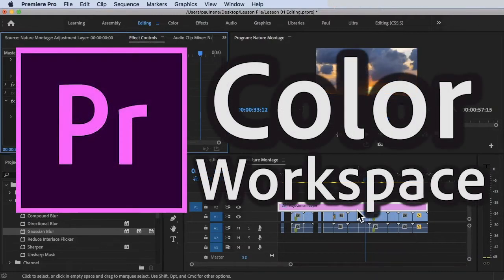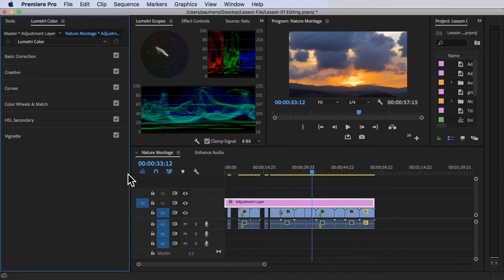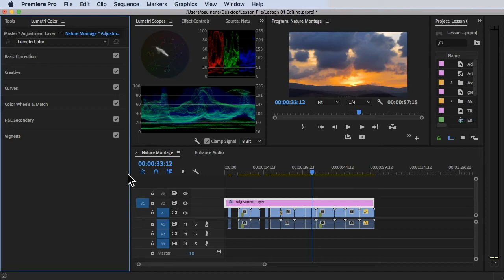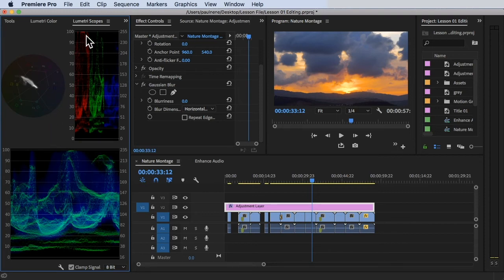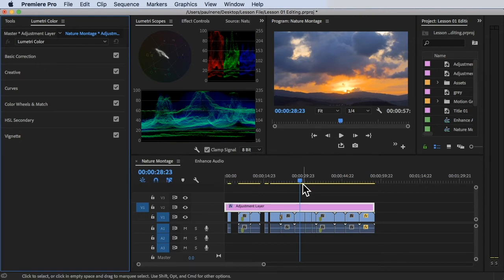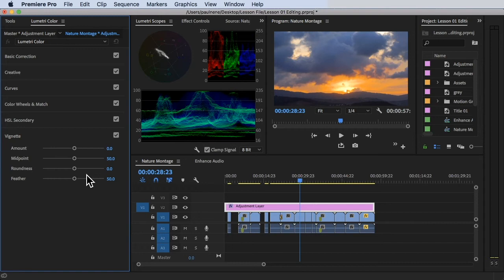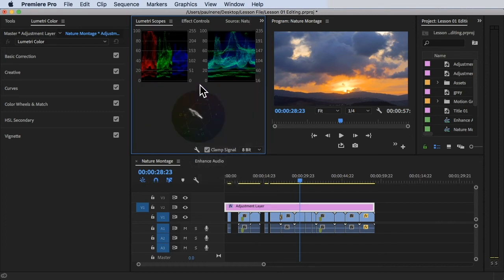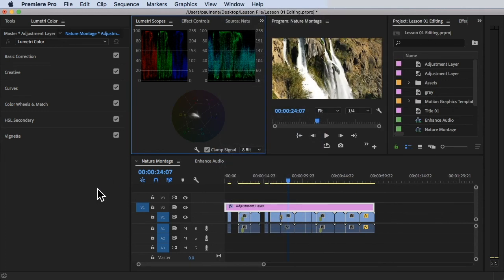How to Use Color Workspace in Premiere Pro CC 2020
To use the Color Workspace in Premiere Pro CC 2020, follow these steps:

1. Open your project in Premiere Pro CC 2020.
2. Ensure that you are in the Editing workspace.
3. Go to the top menu and click on "Window."
4. From the drop-down menu, select "Workspaces" and then choose "Color."
5. The interface will switch to the Color Workspace, which is specifically designed for color grading and correction.
6. In the Color Workspace, you will see the Color Panel, which provides various tools and controls for adjusting and enhancing the color of your footage.
7. Explore the different sections of the Color Panel, such as the Lumetri Color, Color Wheels, Color Curves, and Color Adjustment tabs.
8. Use the Lumetri Color panel to make global adjustments to the overall color, exposure, contrast, and saturation of your footage.
9. Use the Color Wheels and Color Curves to fine-tune the shadows, midtones, and highlights, and make targeted adjustments to specific color ranges.
10. Experiment with the various controls and settings in the Color Panel to achieve the desired look for your footage.
11. Additionally, you can save and apply color presets and effects to streamline your color grading workflow.

By using the Color Workspace in Premiere Pro CC, you can have precise control over the color and achieve professional-looking results in your videos.